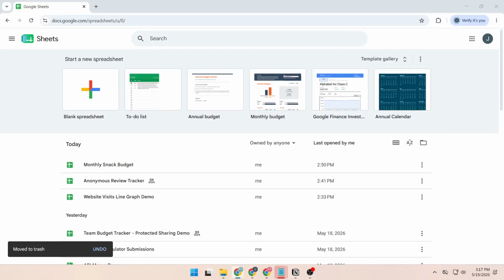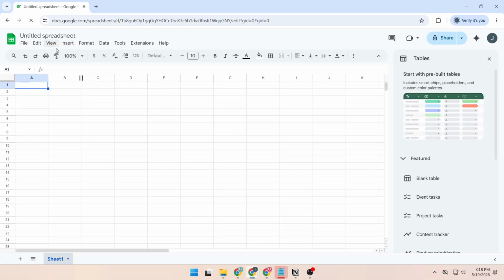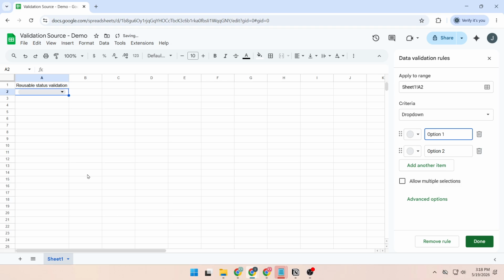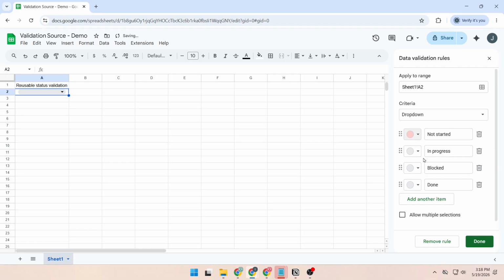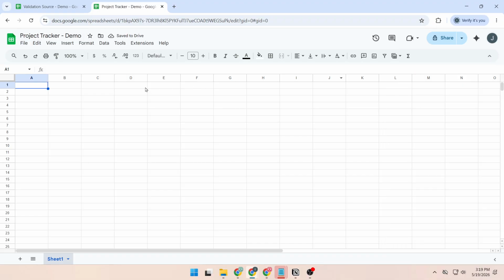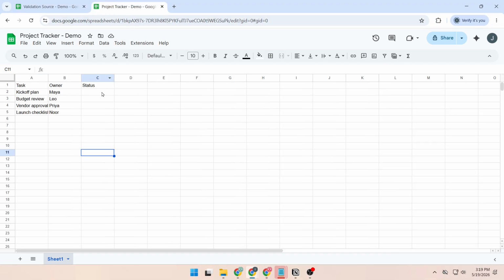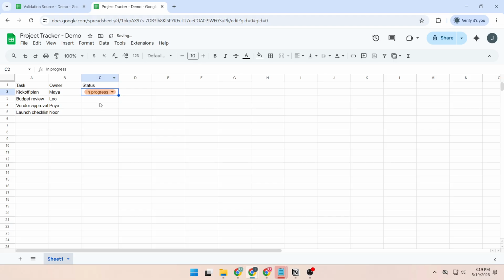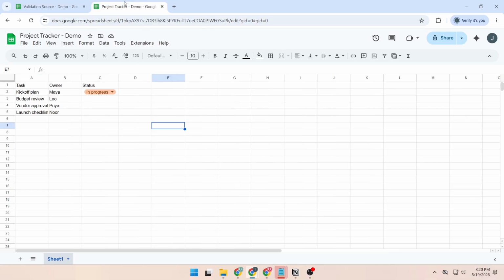How to Copy Data Validation to Another Google Sheets File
Learn how to copy data validation to another Google Sheets file by reusing dropdown rules across separate spreadsheets. This tutorial walks through setting up a source file with a dropdown, creating a target file, and copying the validated cell so the rule transfers without rebuilding it. Great for beginners and small teams managing project trackers.